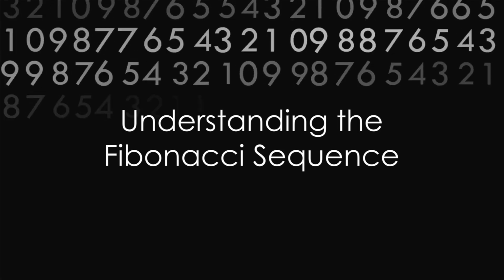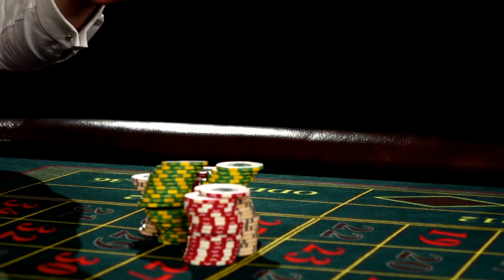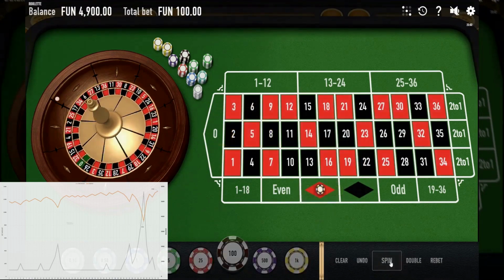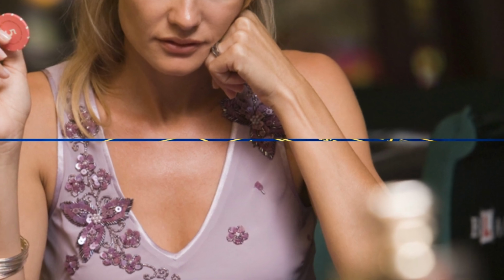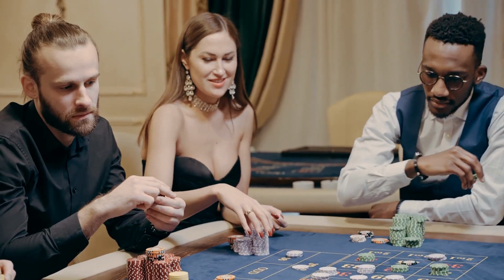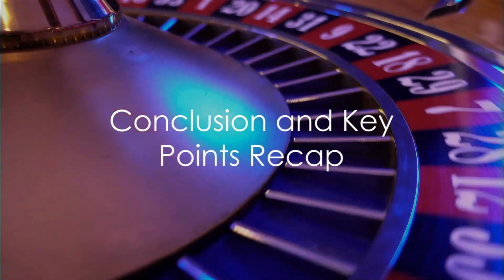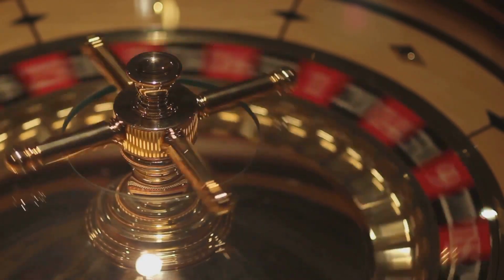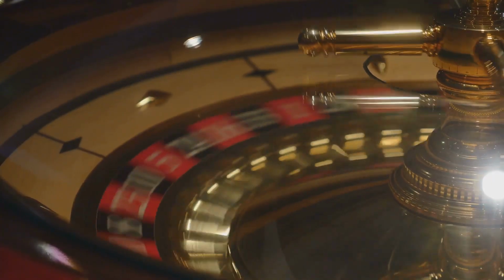Make Money by Proven Strategy! Fabulous Profits with Fibonacci (Roulette)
Welcome to our video, where we unveil the secrets to mastering the game of roulette using the Fibonacci betting system. Are you tired of relying solely on luck when you spin the wheel? Well, you're in luck because we're about to introduce you to a strategic approach that could change your game forever!

In this video, we'll break down the Fibonacci betting system, a time-tested method that has been used by seasoned roulette players to enhance their chances of winning. We'll explain the concept behind the Fibonacci sequence and how it's applied to betting on roulette. You'll learn the ins and outs of this progressive betting strategy and understand how it can help you manage your bankroll more effectively while aiming for those coveted wins.
But that's not all! We'll also provide practical tips and tricks for implementing the Fibonacci system seamlessly into your roulette gameplay. From setting your initial bet to navigating through winning and losing streaks, we've got you covered with comprehensive guidance every step of the way.

Remember, gambling is meant to be fun, but it should never come at the expense of your financial stability or personal well-being. Stay informed, set limits, and play responsibly. Your health and happiness are always the top priority.